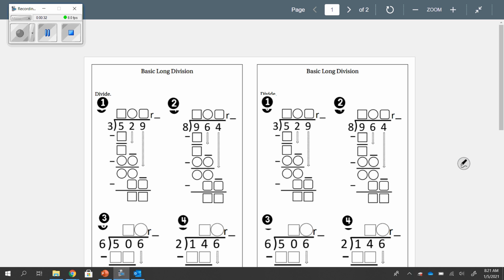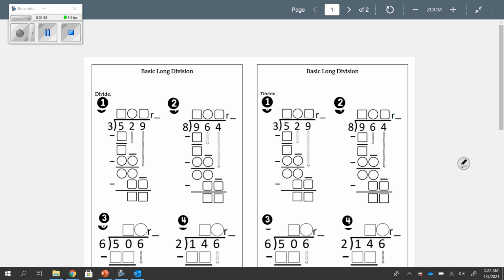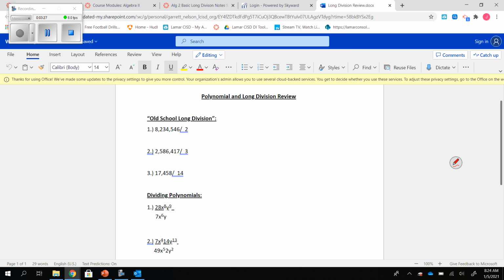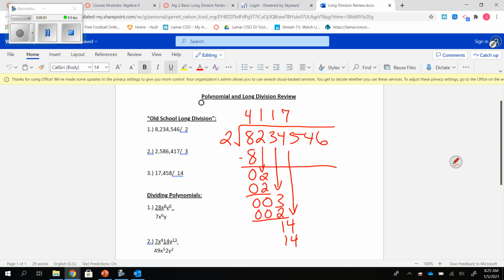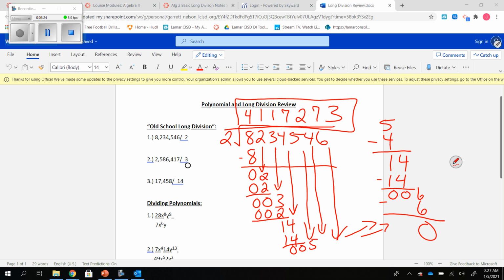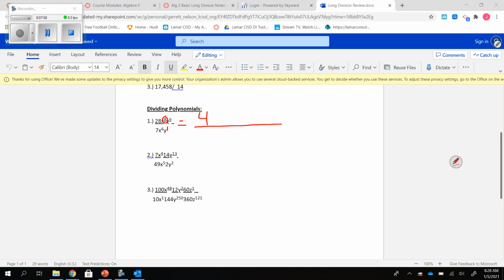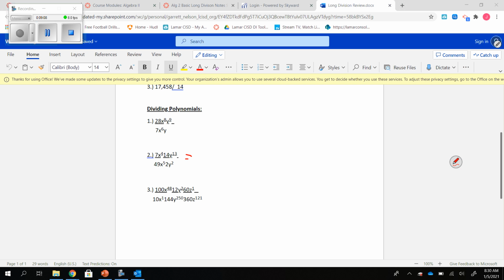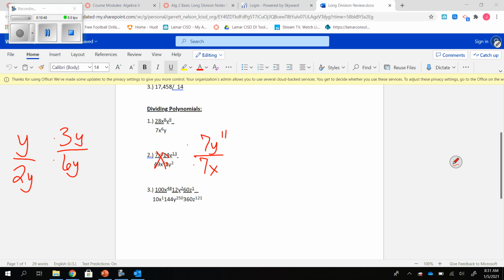Basic Long Division Review